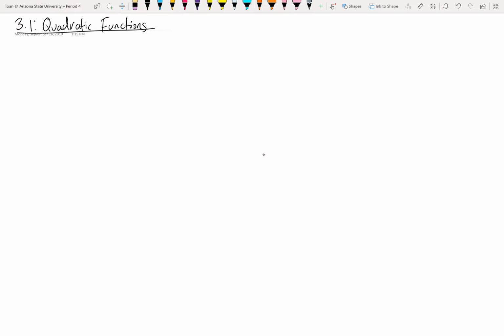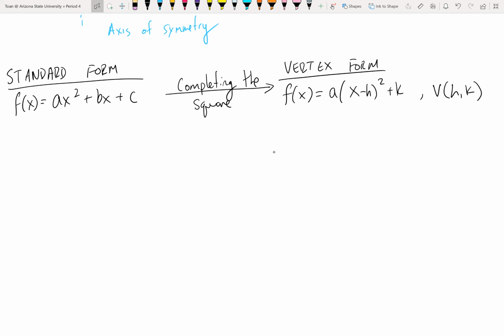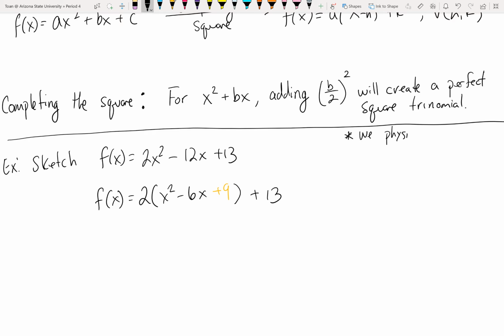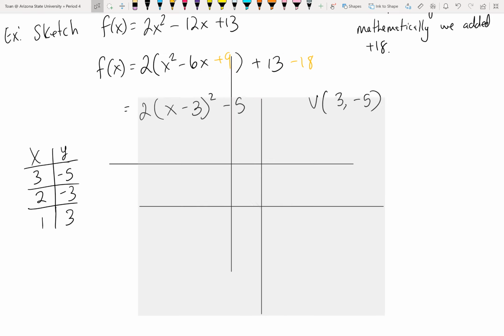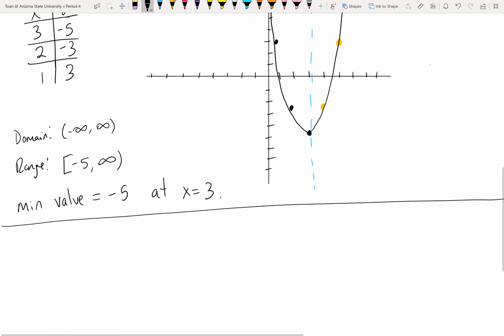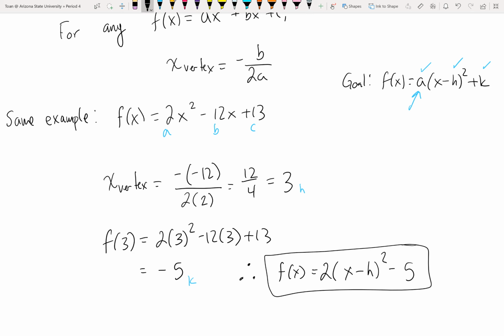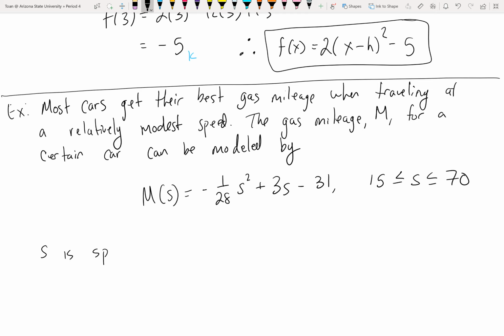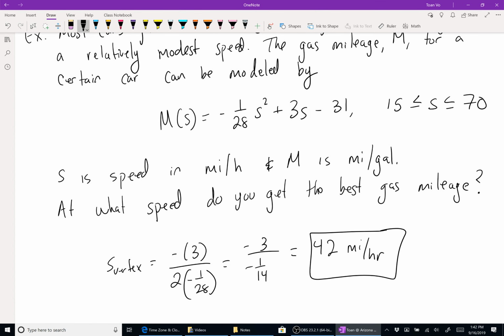3.1 Quadratic Functions